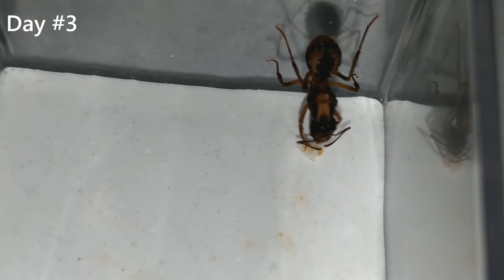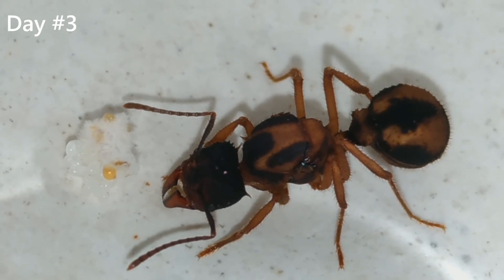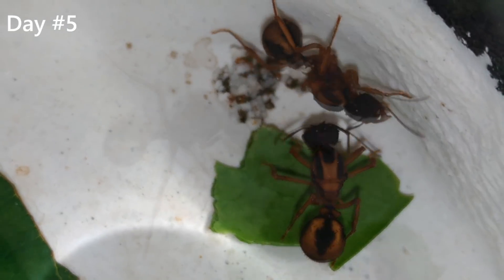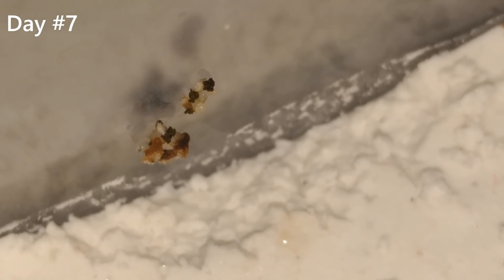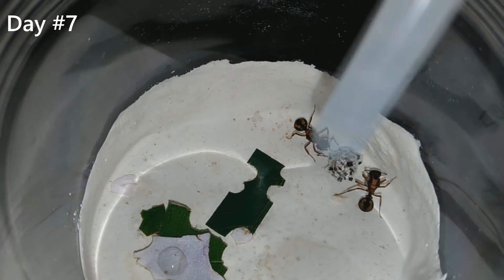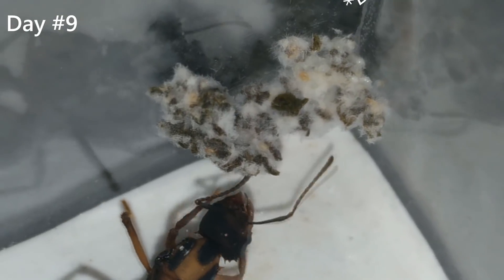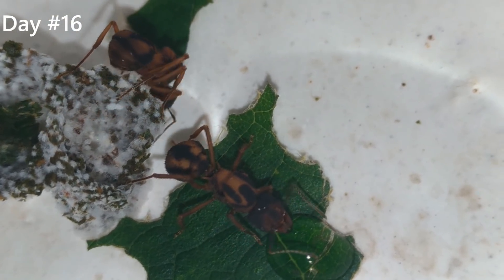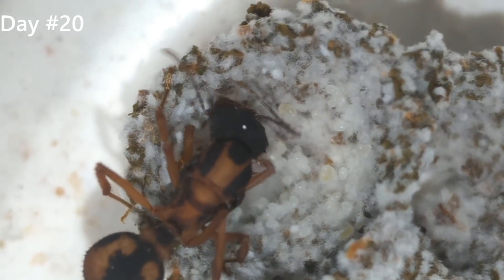THE MOST BEAUTIFUL ANT!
In this video we see the progress of my new Acromyrmex queens, from the day 3 to day 20.
This is probably the most beautiful ant that I have ever seen, I hope that I manage to start a colony with these queens =D

Thumbnail: Pedro Alvaro